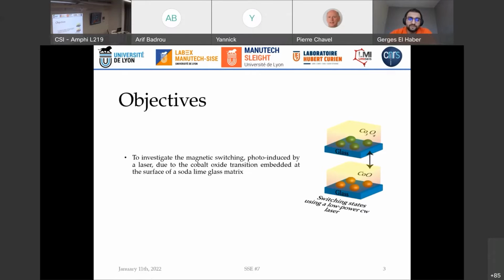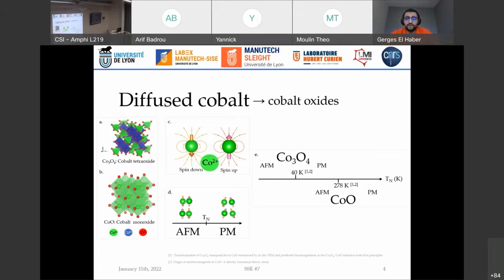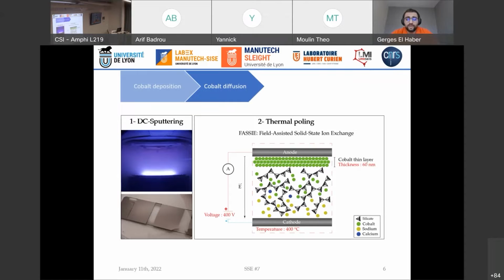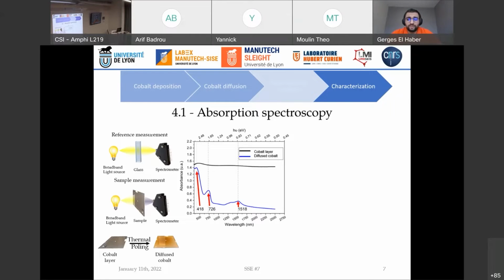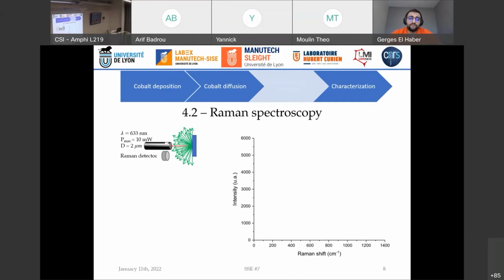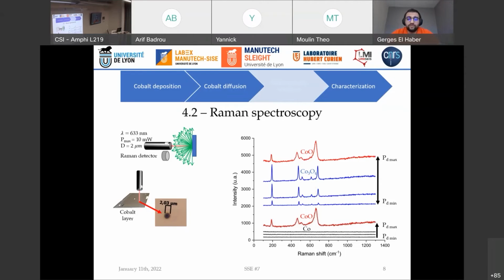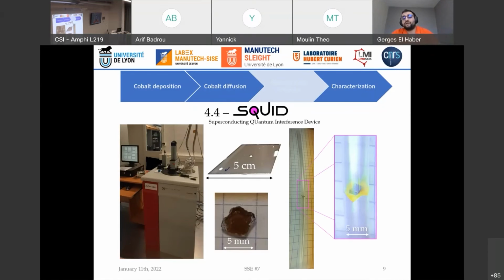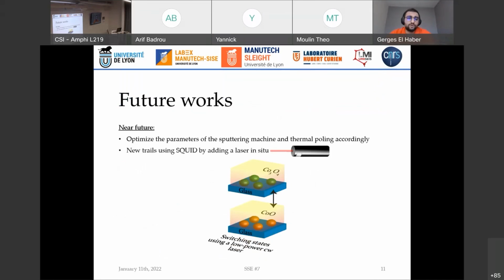SSE#7 - PhD-PostDoc session - Gerges EL HABER (LabHC)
"Surface photo-magnetism in glasses doped with cobalt"
Gerges EL HABER, PhD student
Laboratoire Hubert Curien (@UniJeanMonnetUJM, CNRS, IOGS), Saint-Étienne